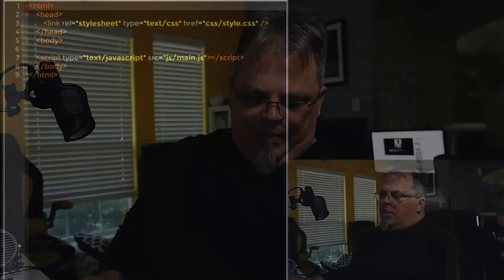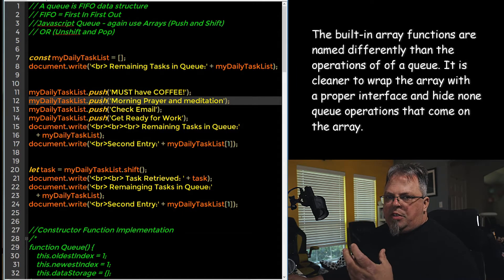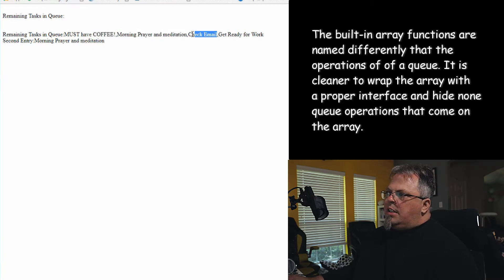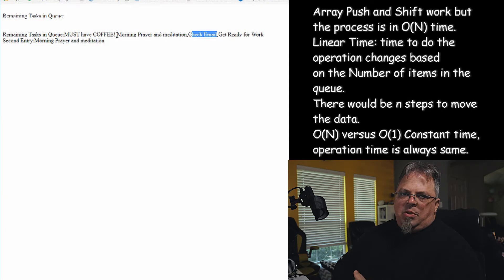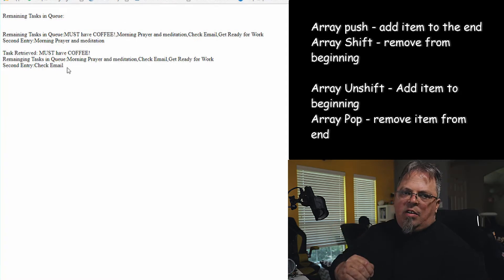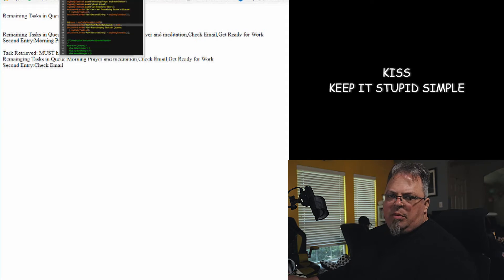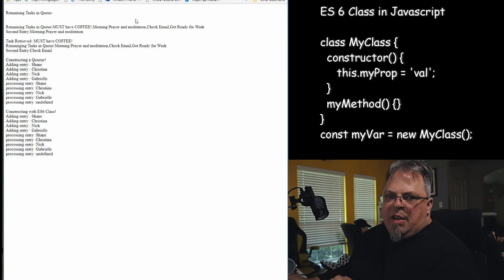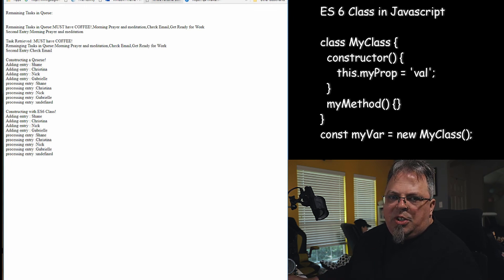Array Methods: Push, Shift - Queue in ES6 - Javascript Building Blocks 22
javascript programming html css javascript programming html css In this lesson, we cover how to use the methods push and shift on an Array in Javascript. We show how this may not be efficient to use for a Queue in some cases. We show how to implement a Queue using constructor functions and ES6 classes.

Shure VPF83 Microphone
Blue Microphone
Editing/Color Grading Software

This is our building blocks Javascript tutorial for beginners